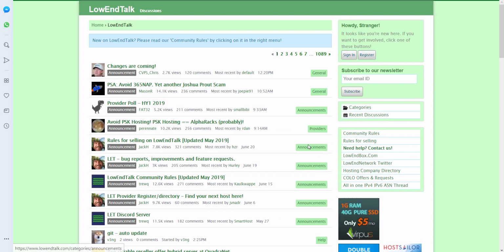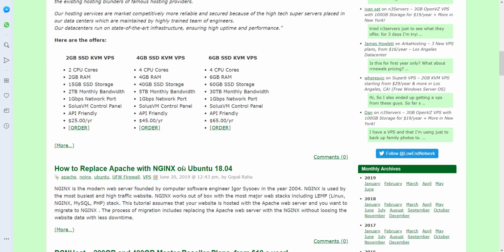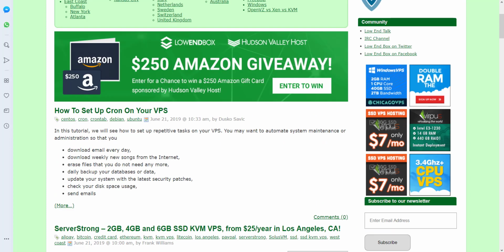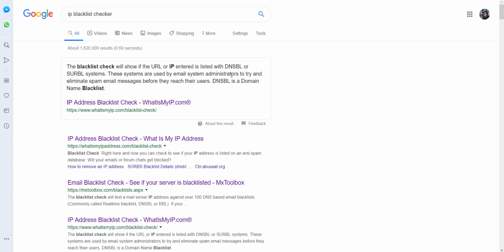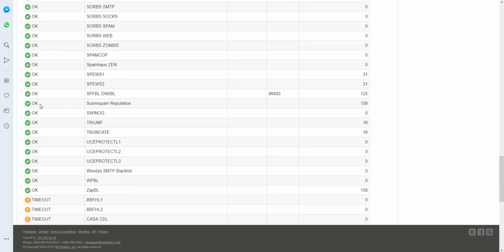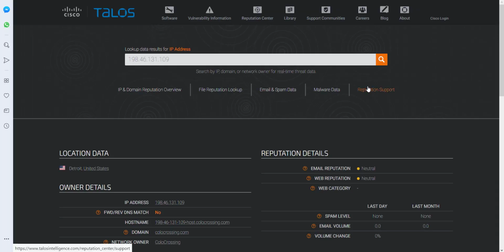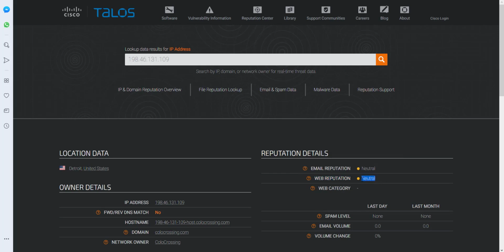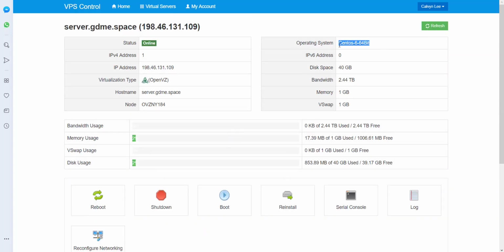How To Find A Cheap VPS For SMTP Server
if you are questioning where to find a cheap vps, in this video, I will guide you how simple and easily  find a cheap vps to setup your smtp server.

a small 512MB vps is sufficient to setup a bulk email vps with 50 email/hour, and I can even find a 1GB Ram VPS with below $10 USD/year